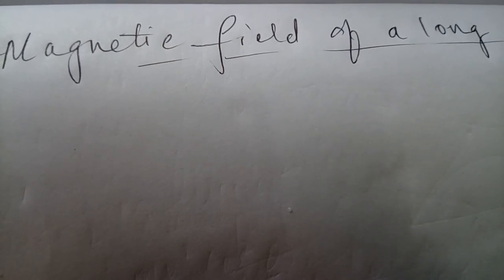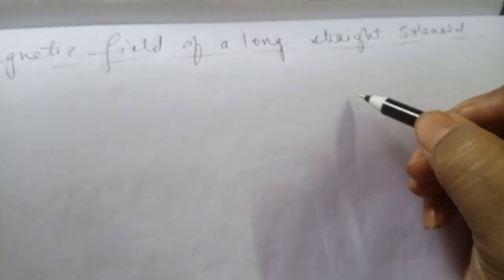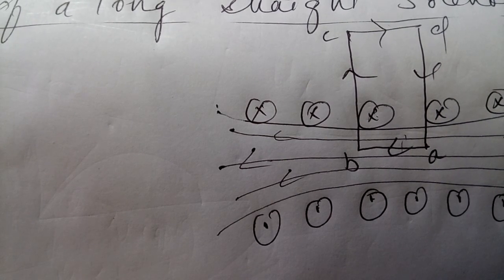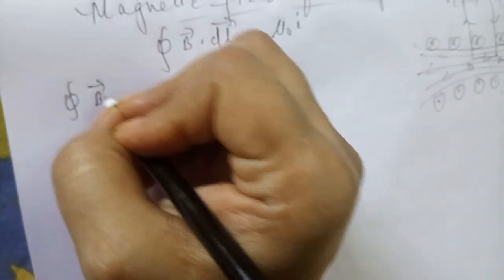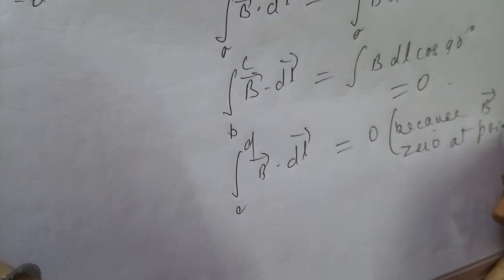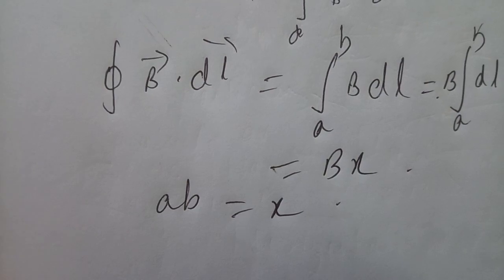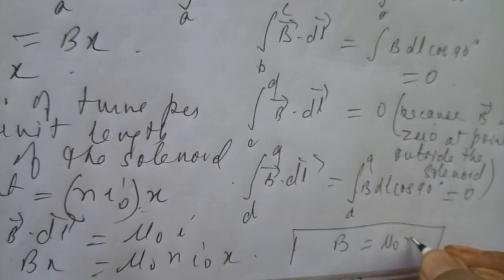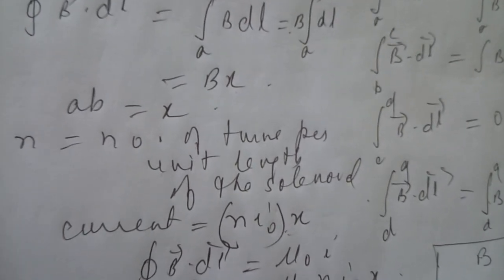Application of Ampere Circuital by Dr Sweta Sharma